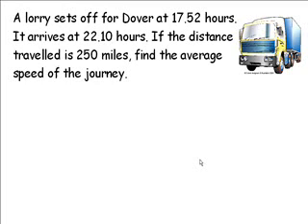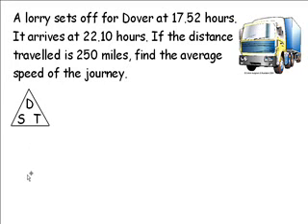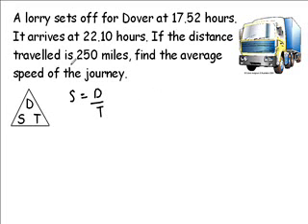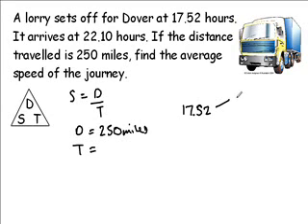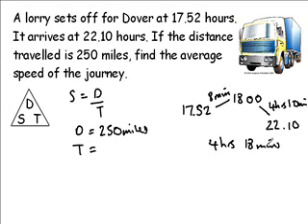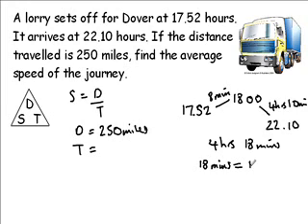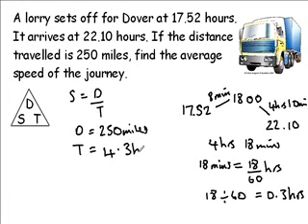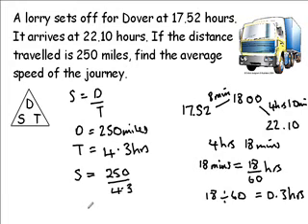Credit Maths Speed Time Distance 1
Exemplification of solving a Speed Time Distance problem for Credit Maths students